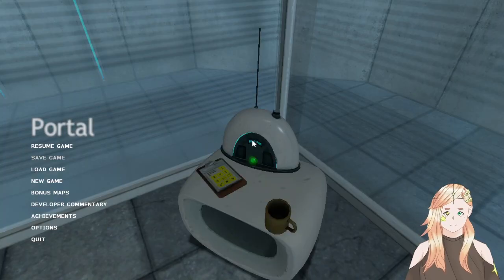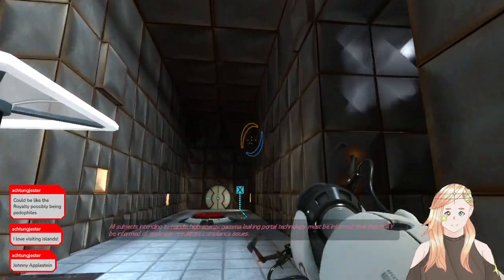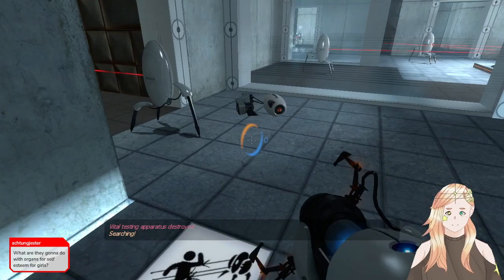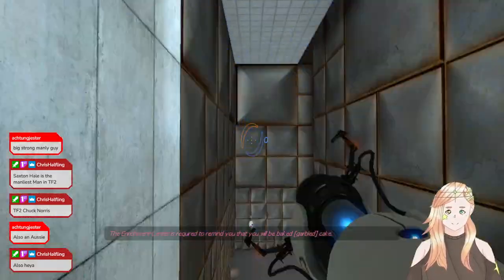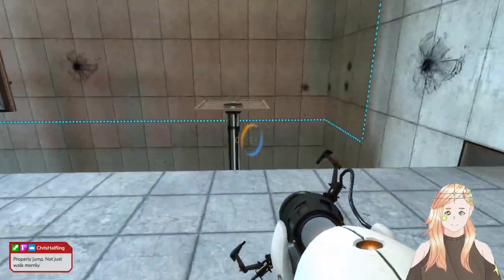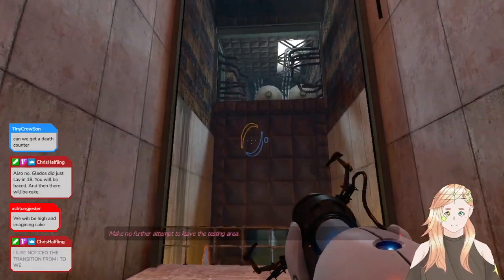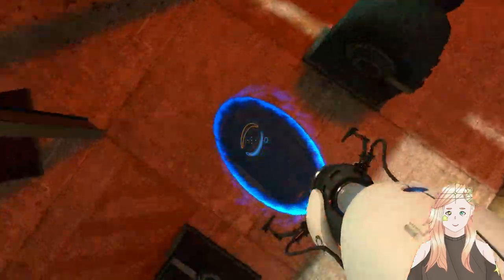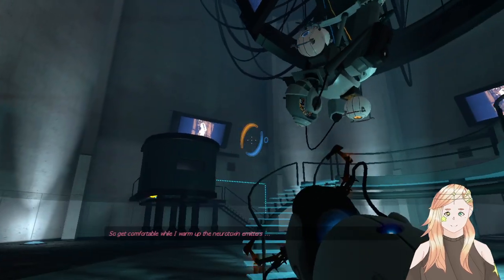Portal: The Best Puzzle Game Ever Made